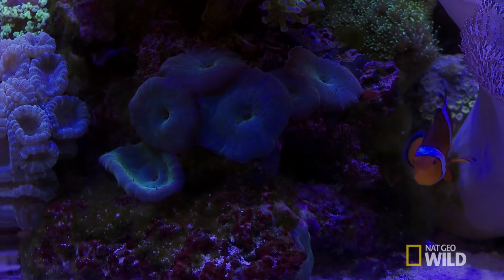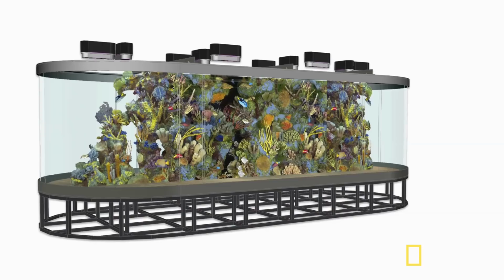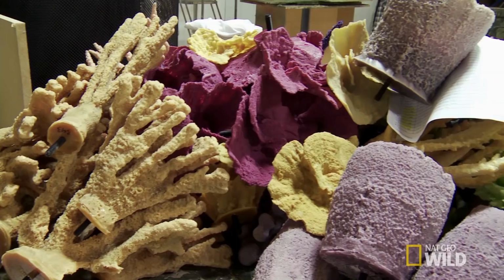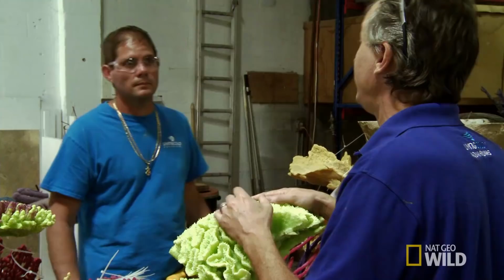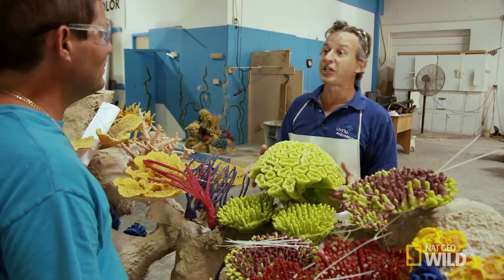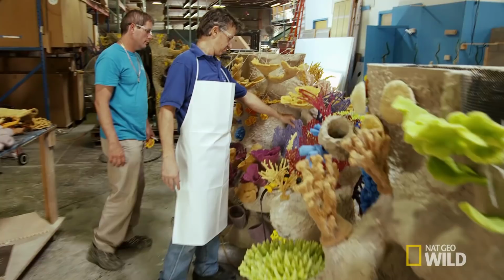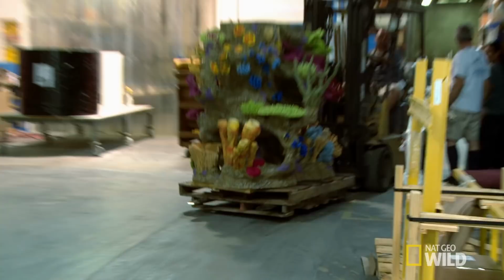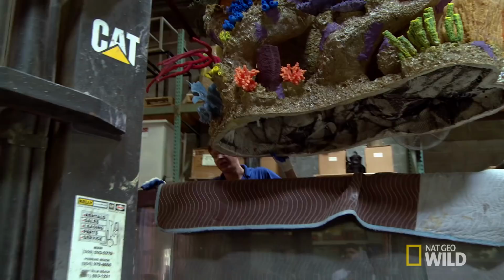Fishin' Impossible: Coral Crisis | Fish Tank Kings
The crew has created a massive three-part coral! But how will it fit in the tank?